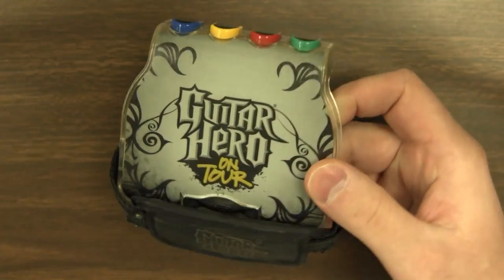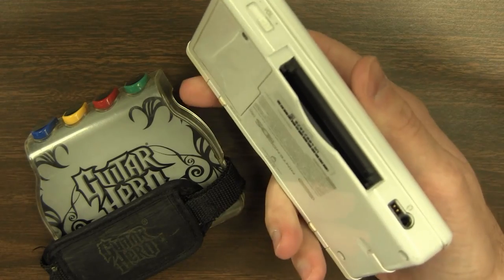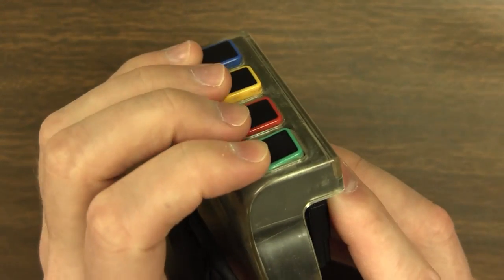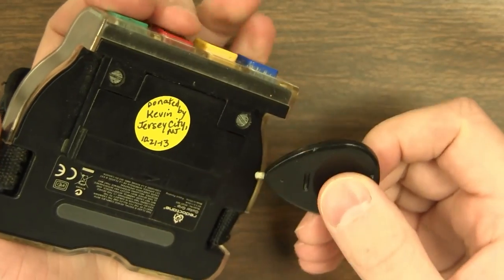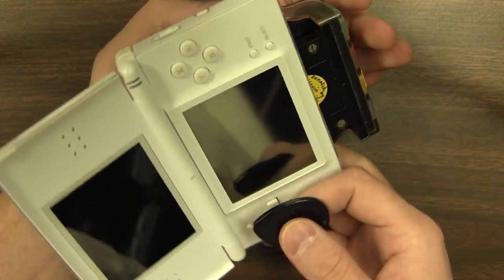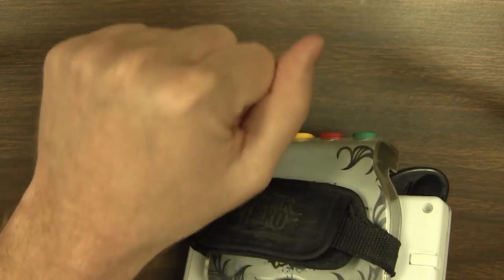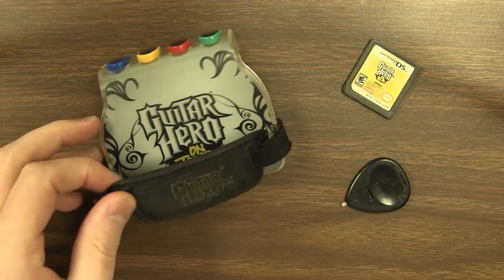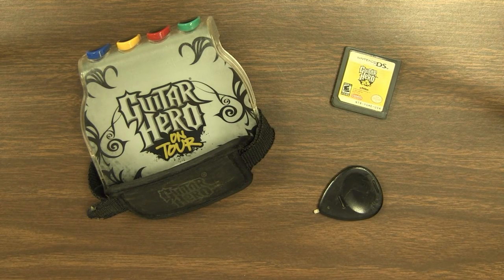CGR Undertow - GUITAR HERO: ON TOUR GUITAR GRIP Accessory Review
Classic Game Room presents a CGR Undertow review of the Guitar Grip accessory for the Nintendo DS from Vicarious Visions and Activision.

How do you play Guitar Hero on a handheld? That's the question the team at Vicarious Visions had to answer for their blockbuster series to be released on Nintendo's blockbuster handheld. And they came up with the Guitar Grip, a brilliant piece of accessory design and a brutal test of your arm's tolerance for pain. Released alongside the game Guitar Hero: On Tour in 2007, the Guitar Grip enabled the biggest rhythm game series on the planet to come to the Nintendo DS. By plugging the grip into the Game Boy Advance cartridge slot on the DS, players could strum on the touch screen while pressing the fret buttons built in to the accessory. It was like a handheld guitar crossed with a PDA. The game and accessory were bundled together and included a Nintendo DS stylus shaped like a guitar pick. The accessory would support more Guitar Hero DS games until Nintendo released the DSi, a follow-up to the DS Lite that removed the GBA cartridge slot.

This video review features video gameplay footage of the Guitar Grip accessory for the Nintendo DS and audio commentary from Classic Game Room's Derek.